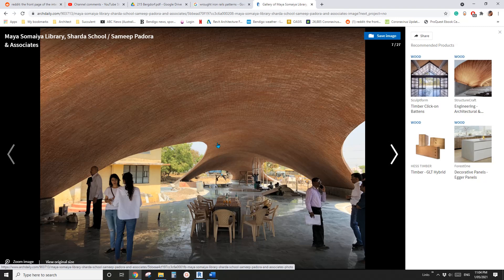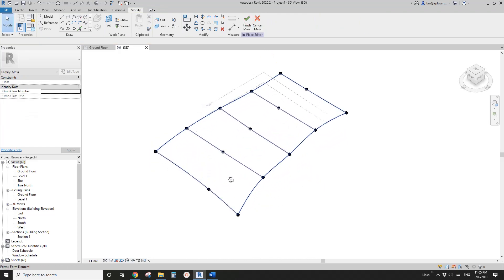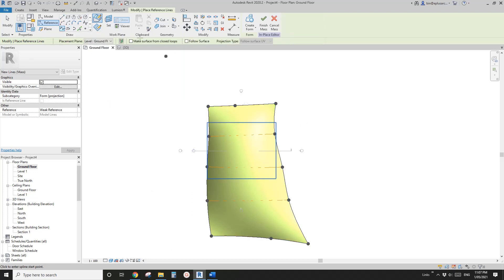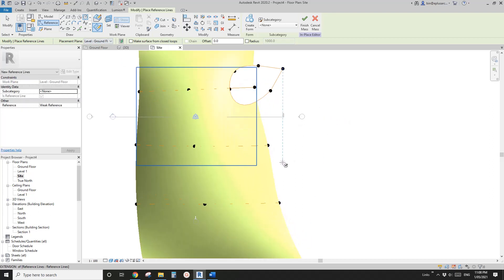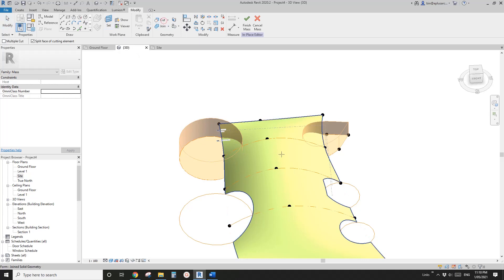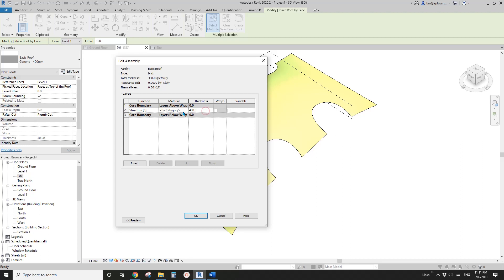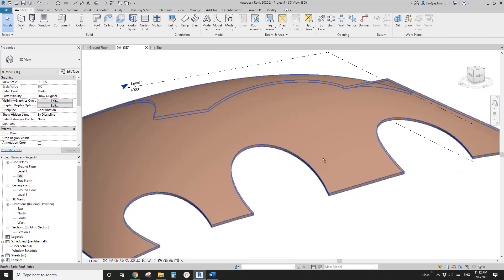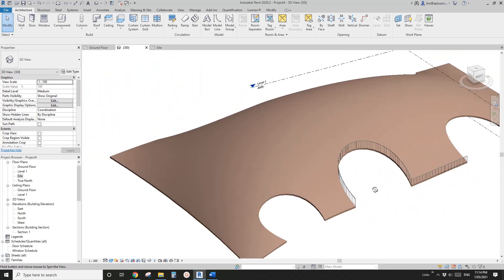Everyday Revit (Day 408) - A Simple Roof by Face on Mass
This is a simple exercise of a roof by face on a mass, but you should be able to learn some tricks and tips from it.